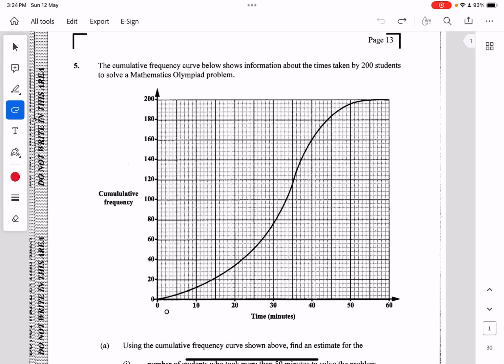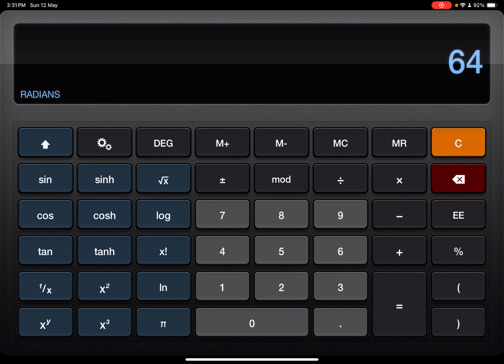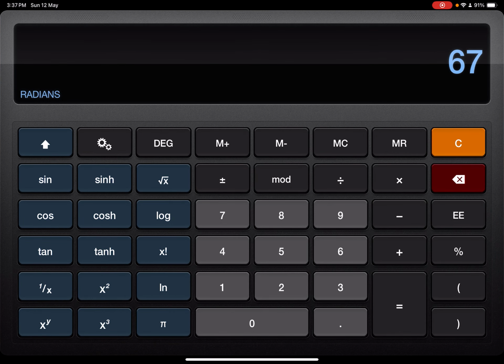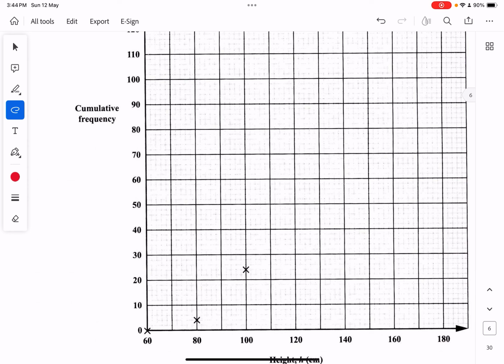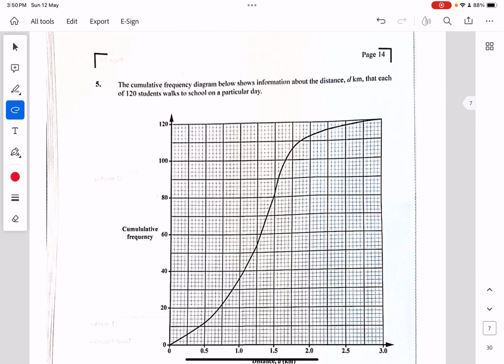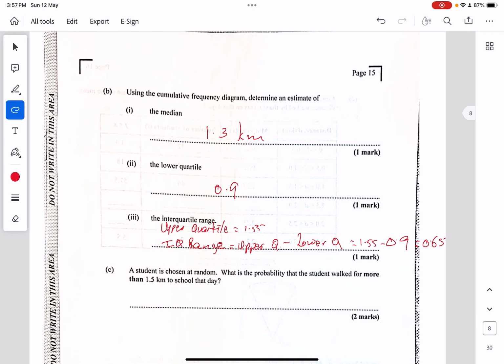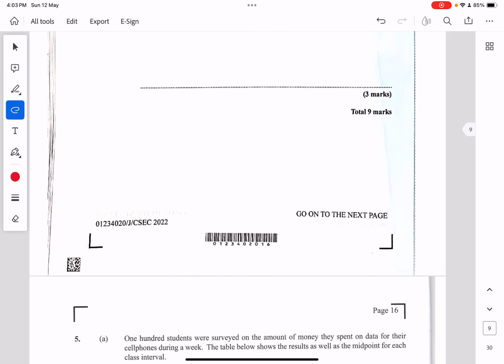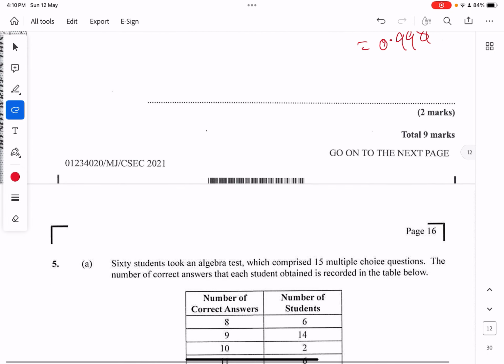CSEC Math Question 5 Solved